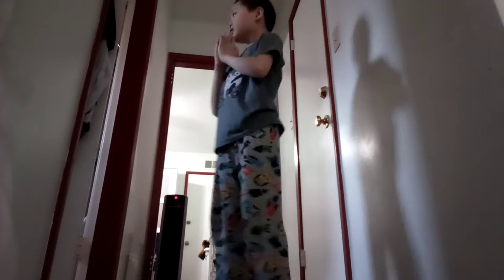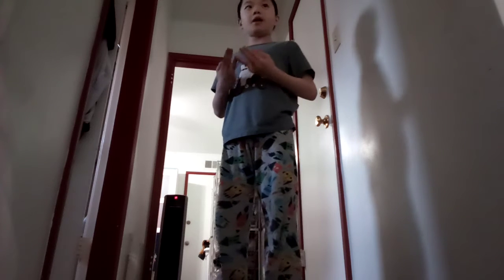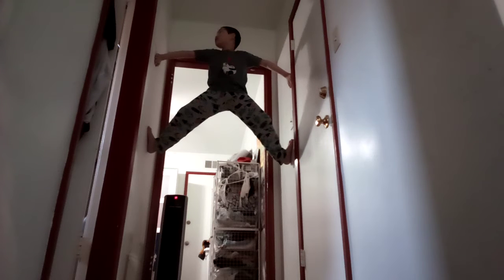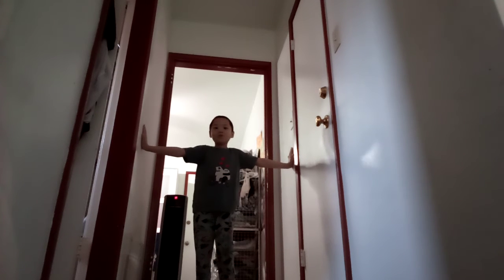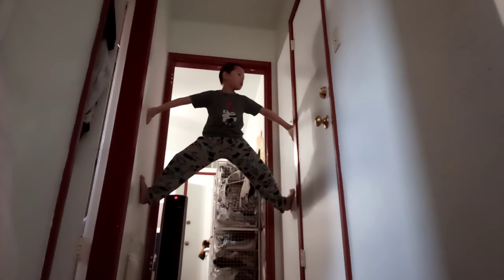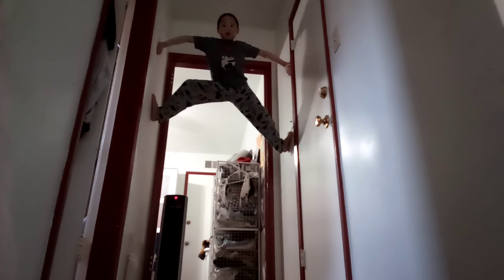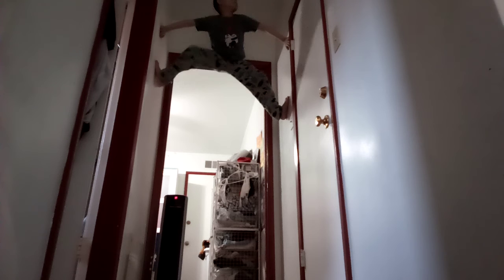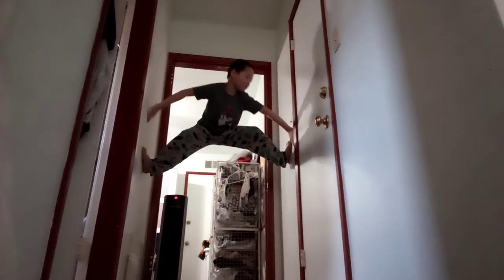How to climb walls like a monkey or spider